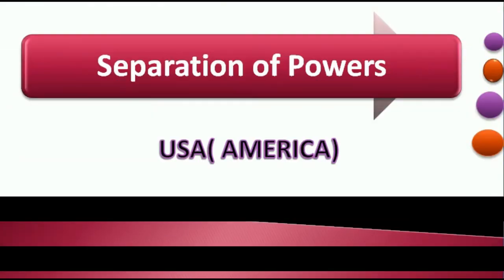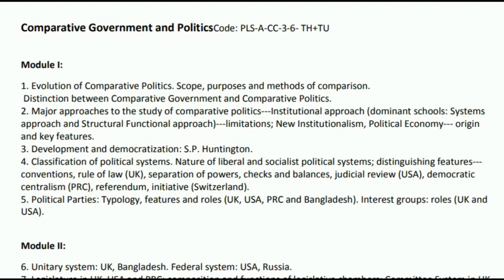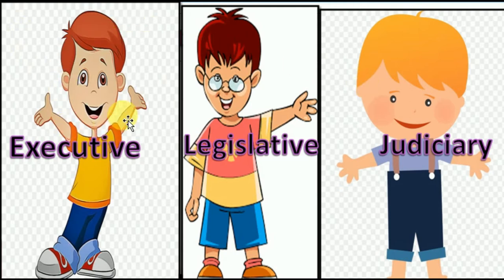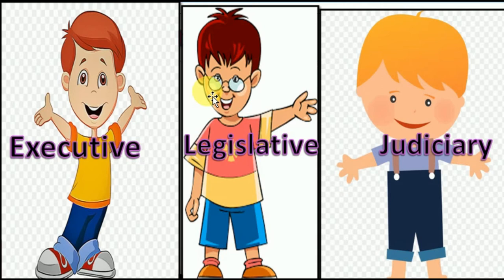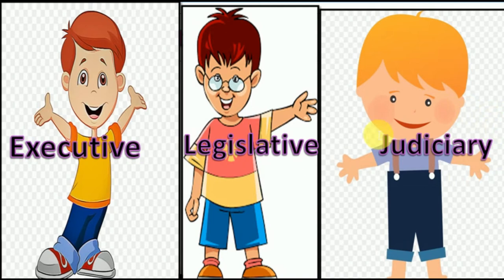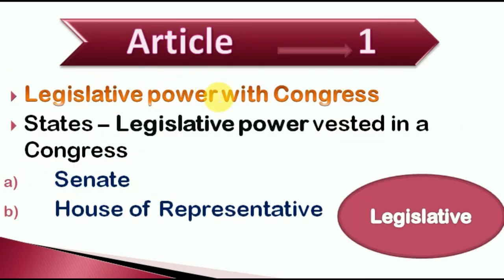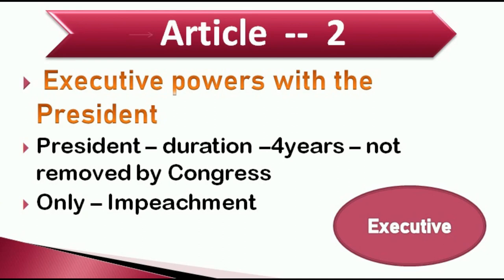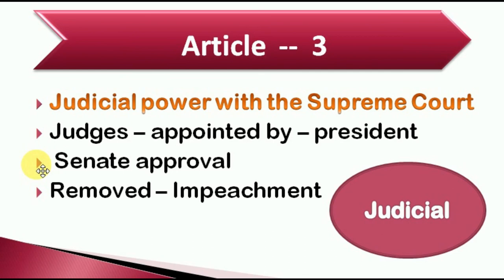Separation of Power in USA | America | 3rd semester | B.A Political Science hon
We will learn about   Separation of Power in USA only in 6 minute
How-is-power-divided-in-the-united-states-government
What Is the Legislative Branch of the U.S. Government?
What is the Judiciary of the U.S. Government?
What Is the Executive Branch of the U.S. Government?
The term “Separation of Powers” was coined by the 18th-century philosopher Montesquieu.